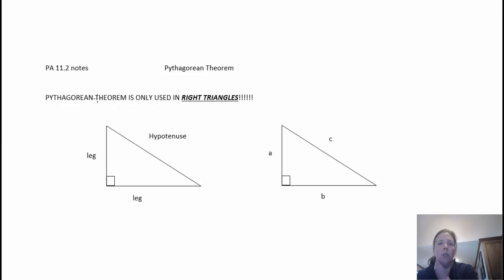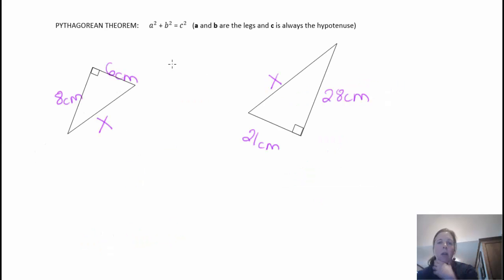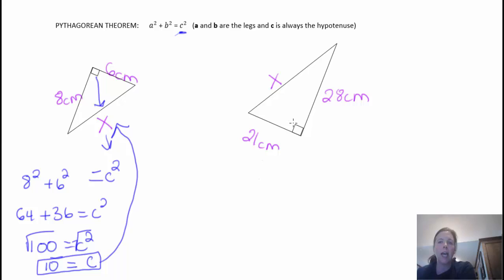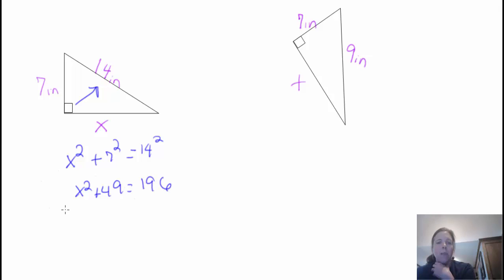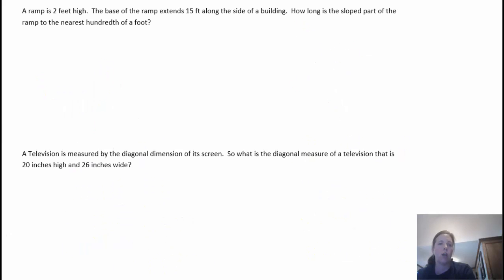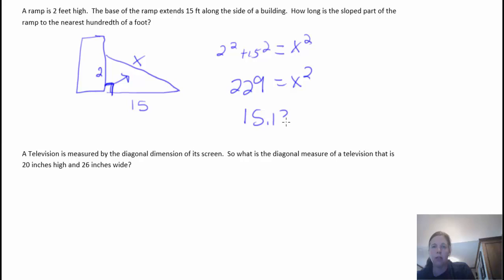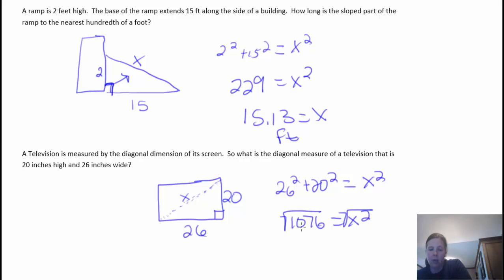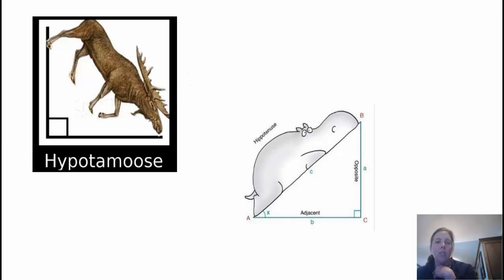11-2 Pythagorean theorem